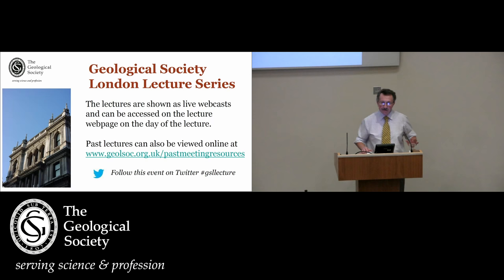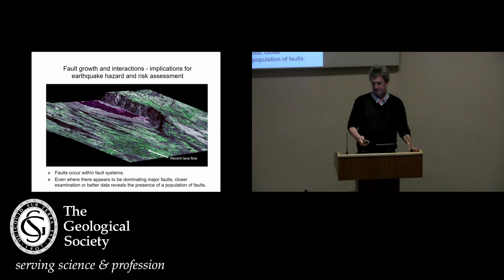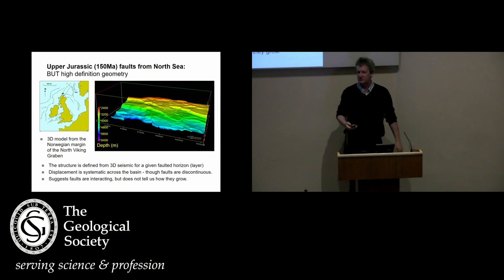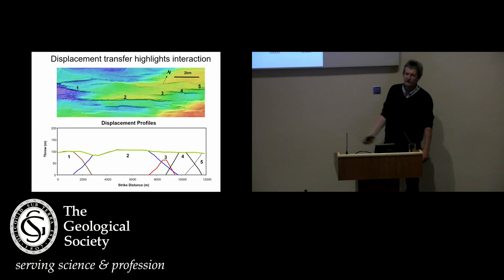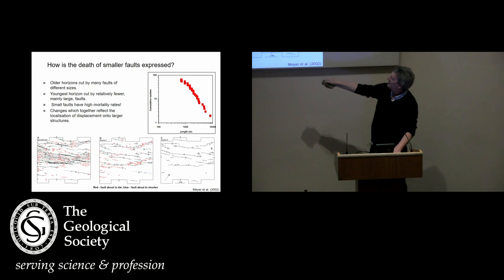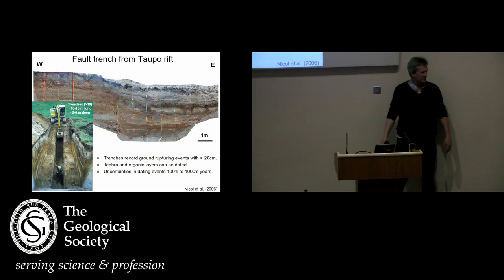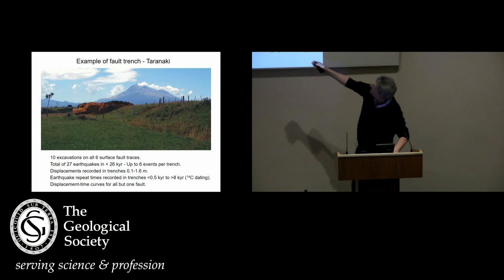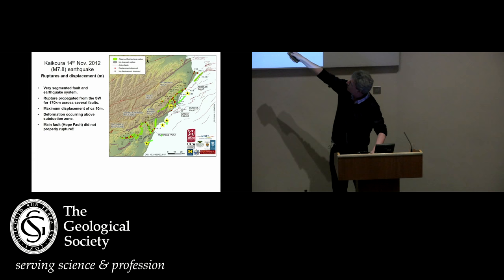London Lecture _ Fault growth and interactions_October 2017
Faults are components of systems which vary in complexity from what amounts to a single fault through to those which comprise many interacting faults.
Whatever their geometry, recent research indicates that fault interactions provide systems which often show very systematic growth patterns on geological timescales but become increasingly more complex on shorter timescales (e.g. thousands of years or less).
Details of the nature of fault system growth have been established from the analysis of high quality 3D outcrop or seismic datasets in circumstances where the history of faulting is preserved by the blanketing of contemporaneous sedimentary sequences.  The behavioural complexity of fault movements which these studies reveal, highlights the importance of geological and palaeoseismological constraints in earthquake hazard and risk assessment.
Even the high sedimentation rates which promote the preservation of fault history have major implications for earthquake risking, with active faults potentially having no expression in the landscape and therefore going unrecognised.
Using case studies mainly from New Zealand, this talk considers some of the challenges associated with earthquake risking and reinforces the requirement for a combined geological and geophysical approach, even in tectonically active areas where faults have not previously been identified.
Speaker

John Walsh (University College Dublin)

John Walsh is Professor of Structural Geology at University College Dublin (UCD) and Director of the newly formed Irish Centre for Research in Applied Geosciences (iCRAG). A graduate of UCD and the National University of Ireland, Galway, John founded the Fault Analysis Group with Juan Watterson at the Department of Earth & Ocean Sciences in the University of Liverpool, in 1985.

He became Director in 1996 overseeing their re-location to University College Dublin in 2000 and acting as Co-Director with Conrad Childs and Tom Manzocchi since 2005. John has published more than 140 papers in international journals and special publications, has been Distinguished Lecturer for a number of organisations (including AAPG and EAGE) and is an Honorary Fellow of the Geological Society.

He is a member of the Geosciences Committee of the Royal Irish Academy and a past Board Member of the Institute of Geologists of Ireland.
John’s principal research interests are to conduct basic research on all aspects of faults and fractures, including their geometry, growth, earthquake characteristics and impact on fluid flow.
An allied aim is to apply the associated research findings to practical problems within the groundwater, hydrocarbon and minerals industries, and to geohazards, such as earthquakes and landslides.